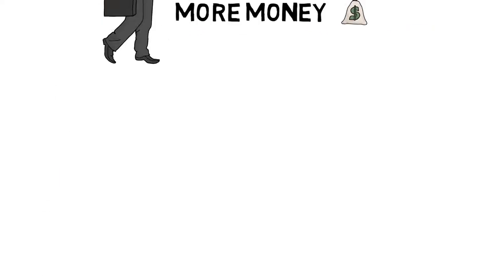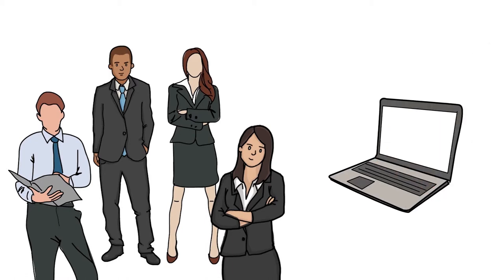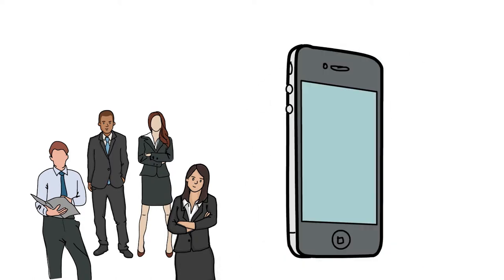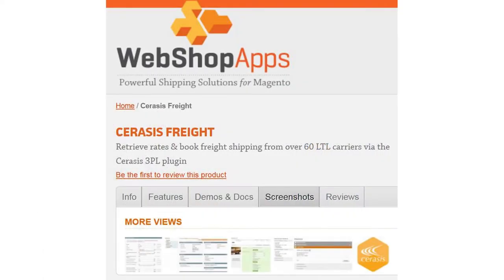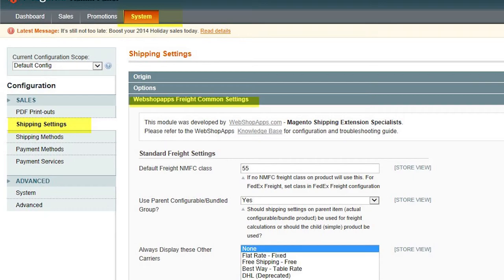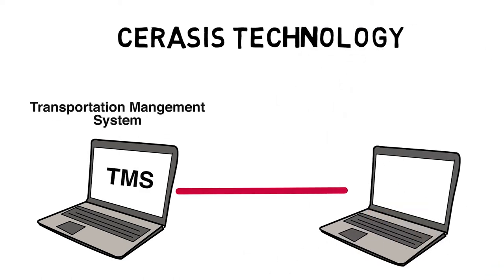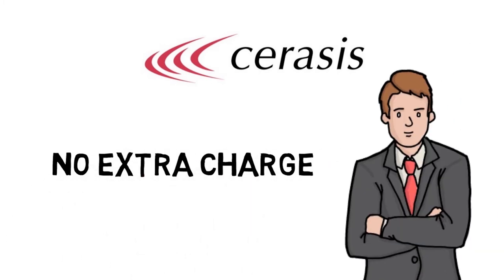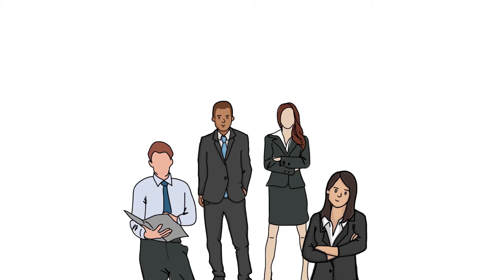Innovative Technology in Freight and Transportation Management